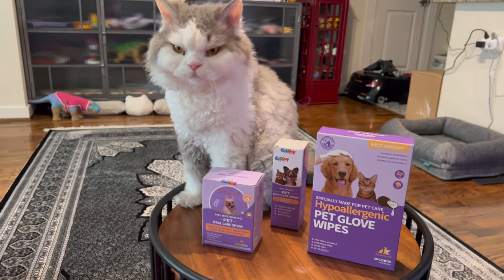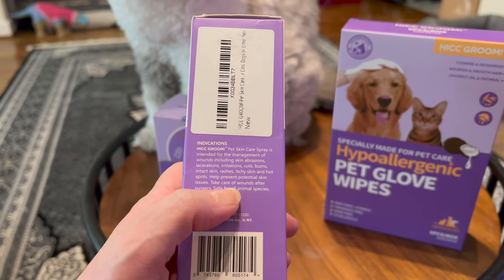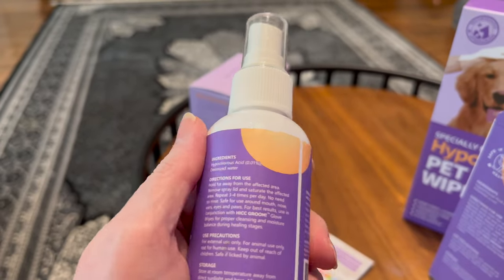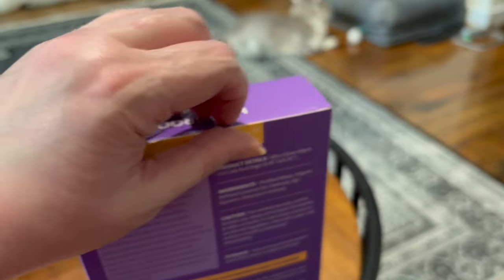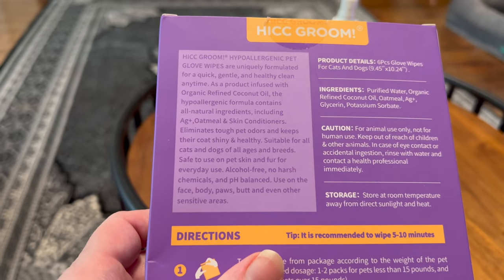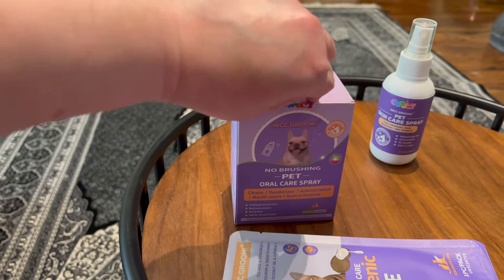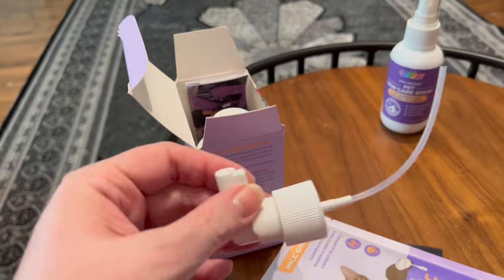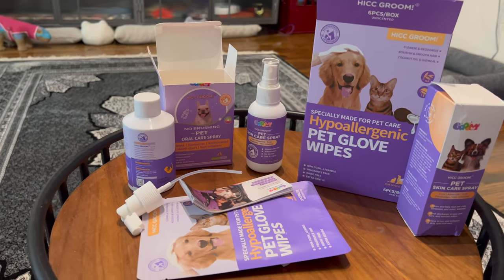HICC Pet Products - Unboxing (Pet Skin Care & Dental Care)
HICC Pet has a line of pet grooming supplies that are safe for pets to lick, yet can still properly clean skin, hair, and teeth.

The products unboxed are the following:
Pet Skin Care Spray
Hypoallergenic Glove Wipes
No Brushing Pet Oral Care Spray

My Selkirk Rex cat, Ferdi, gets buildup around his eyes and nose, so the HICC Pet Skin Care Spray and HICC Pet Hypoallergenic Glove Wipes will be a great help in his daily facial care.

Also, cats need dental care and I've been uncertain how to handle cleaning their teeth more often, because going to see the vet often is difficult due to the cost. Elista as an older cat (she turns 12 in June) has a bigger need for dental care to keep her teeth healthy. HICC Pet's No Brushing Pet Oral Care Spray will be a big cost savings.